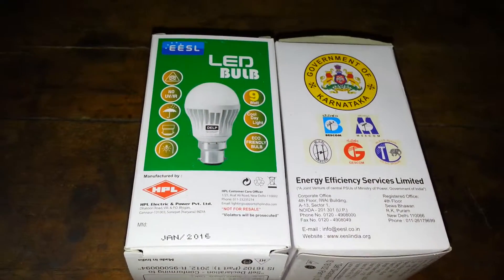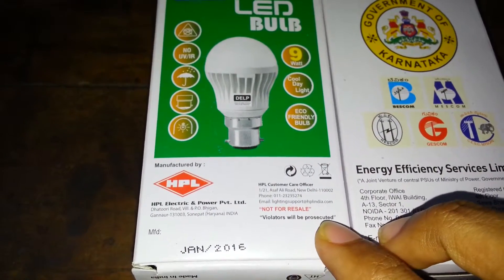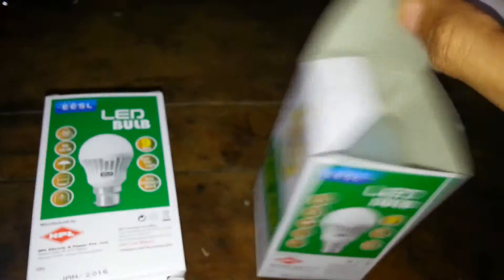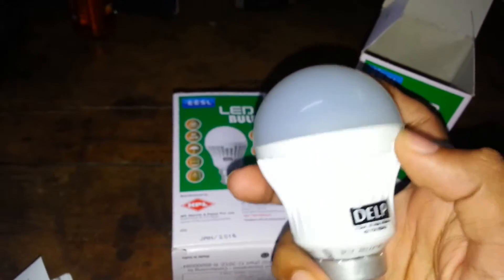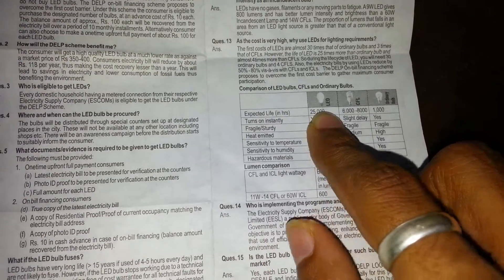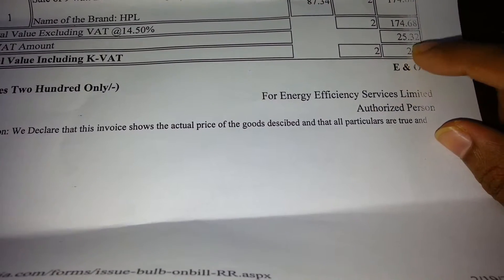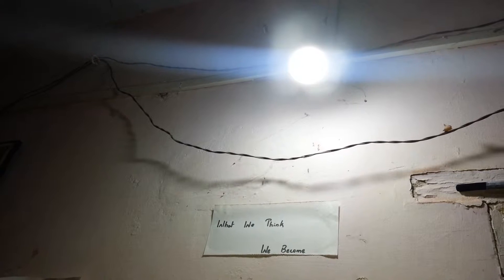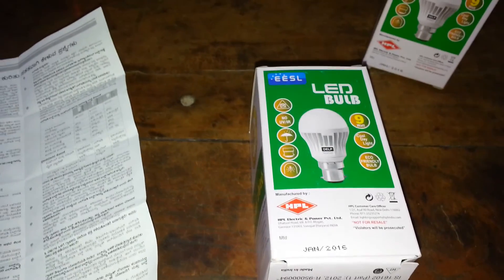LED bulb by Govt. of Karnataka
Each house can get maximum of 10 LED bulb's.

TECHNICAL SPECIFICATIONS:

WATTAGE: 9W
LUMINOUS FLUX:800LM
CCT: 65OOK cool day light
CRI: less than 80
RATED VOLTAGE: 220-240V
FREQUENCY: 50Hz
RATED CURRENT: 45mA
WEIGHT: 70gms
CENTER BEAM INTENSITY: 120Cd ,470lm in a cone of 90 degree
BEAM ANGLE: less than 120 degree
RATED LIFE:25000 hrs
FAILURE FRACTION Fx: F50
LUMEN MAINTENANCE CATEGORY: Code 2

WARRANTY: 2.5 yrs